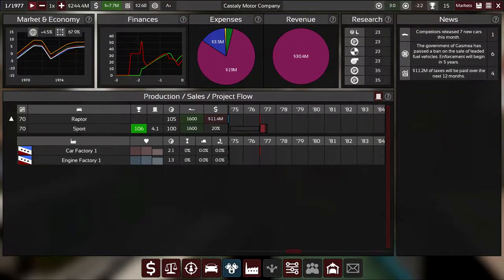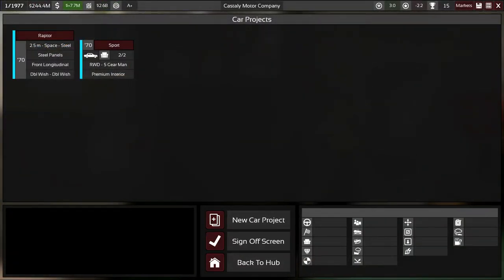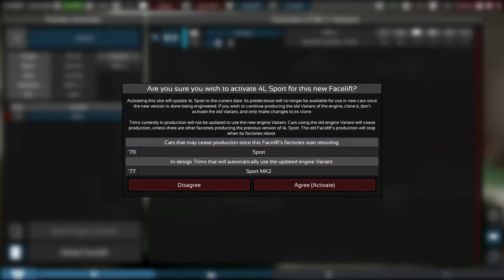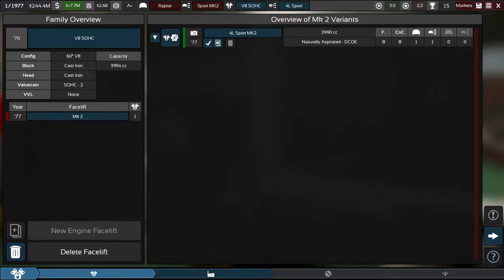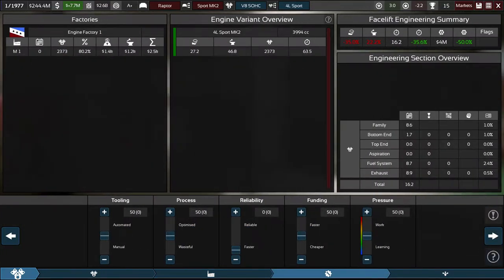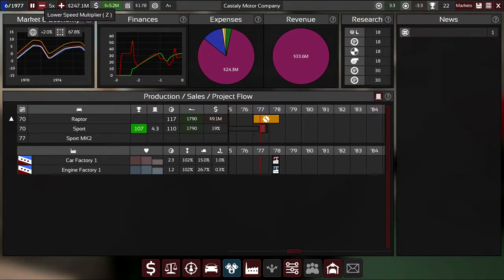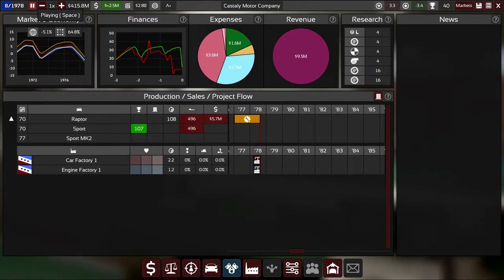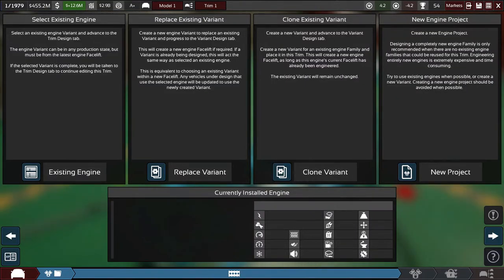Automation Game Tips: Starting a sports car company in the 70s Part 2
We wrap up the series by launching an update to our first model, and designing a new model ditching the space frame to make way for a monocoque chassis to increase production and sales numbers.